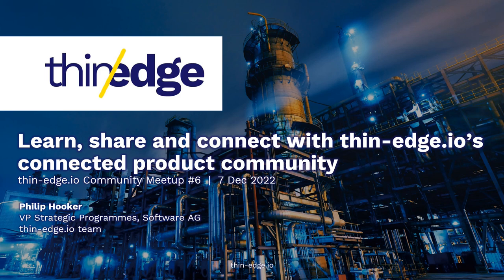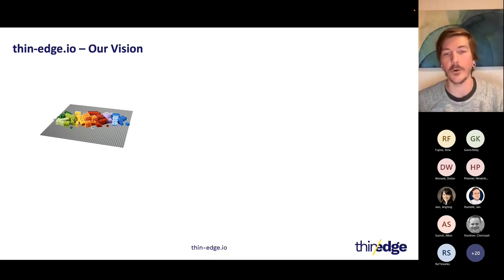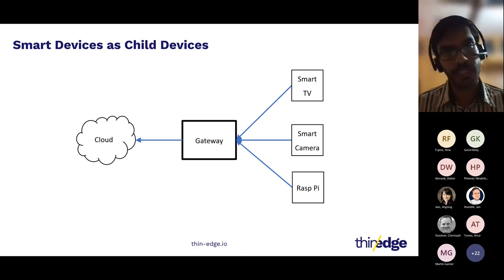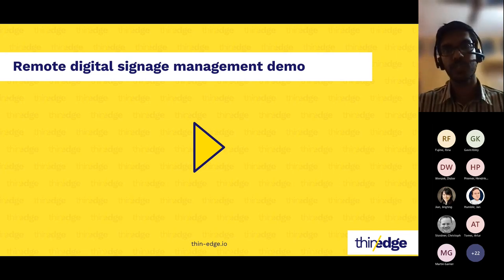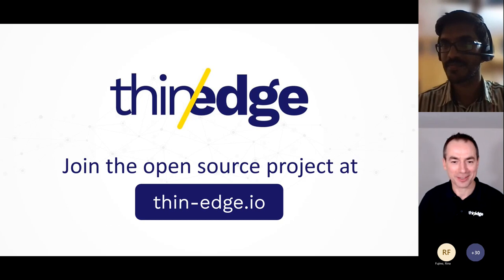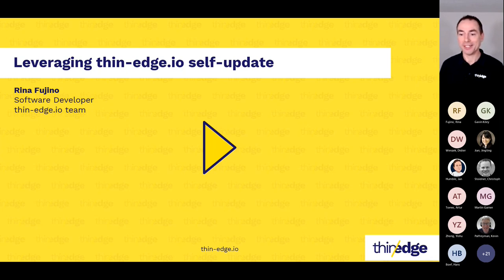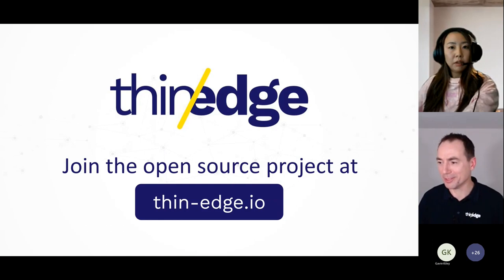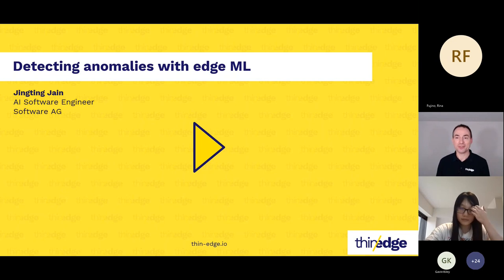thin-edge.io Community Meetup #6 (Full)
thin-edge.io is changing the way that embedded software engineers and software developers are thinking about the creation of connected products. We have evolved our approach from the previous thin-edge.io Community Meetups to make it even more interactive and focused on the topics that matter to you.

CONTENTS
00:00 - Welcome
03:09 - Updates in release 0.8
21:20 - Managing child devices with thin-edge.io
44:17 - Leveraging thin-edge.io self-update
1:02:21 - Detecting anomalies with edge ML
1:15:58 - Integrating multiple OT protocols
1:35:41 - Managing child devices with thin-edge.io | Demo redux
1:41:38 - Guru Bar
1:44:09 - Close